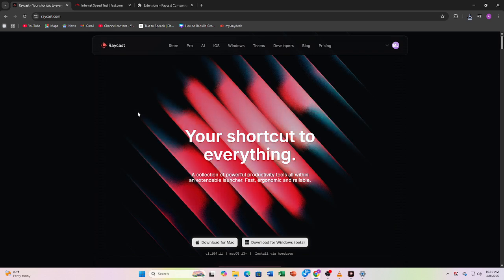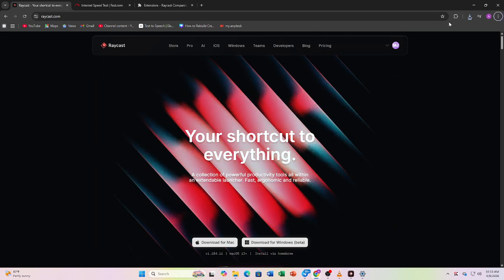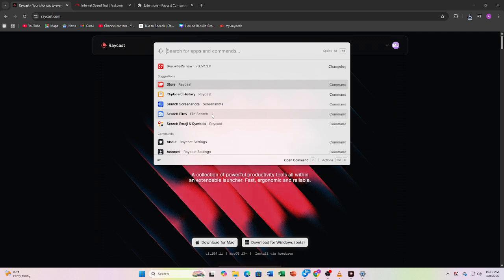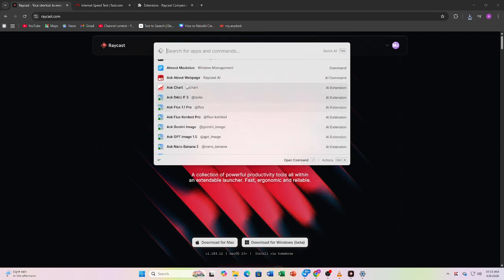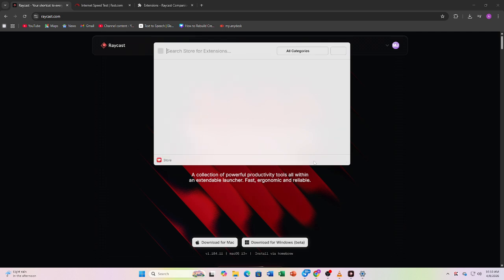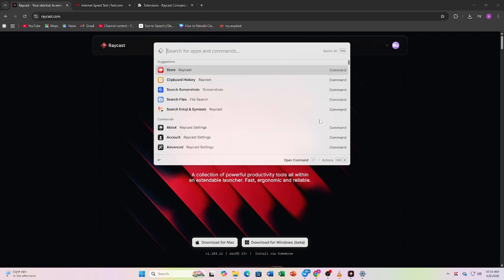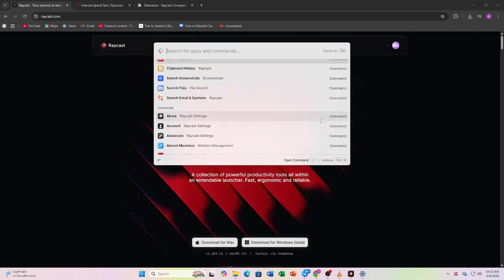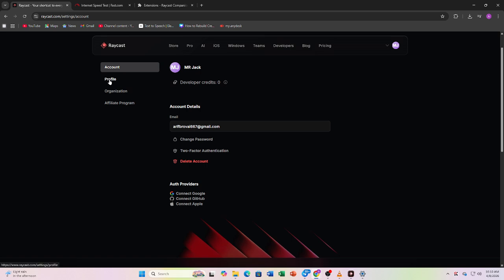Raycast Command Not Working Step by Step Fix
In this video, I will show you how to fix Raycast command not working step by step. If your Raycast commands are not responding or failing to execute properly, this guide will help you troubleshoot and fix the issue quickly. Learn how to resolve Raycast command errors, extension issues, permission problems, and indexing glitches on Mac. Whether shortcuts are not triggering or commands are unresponsive, follow this full guide to get everything working smoothly again.